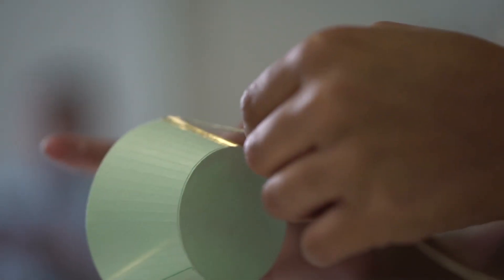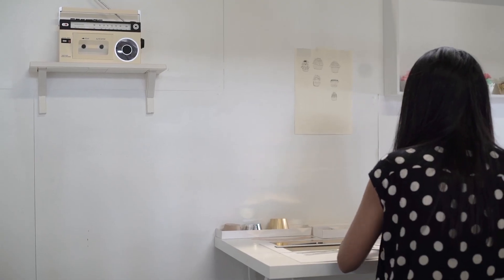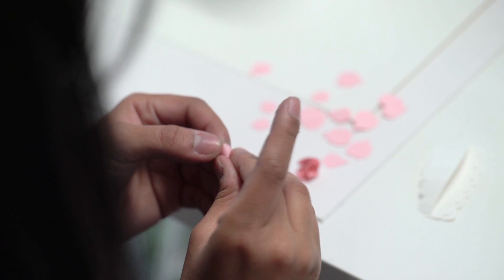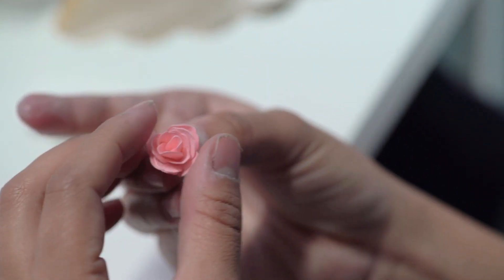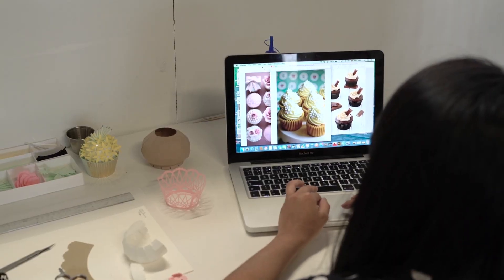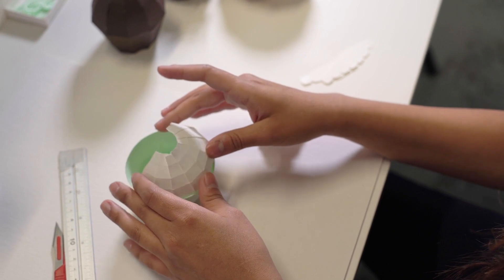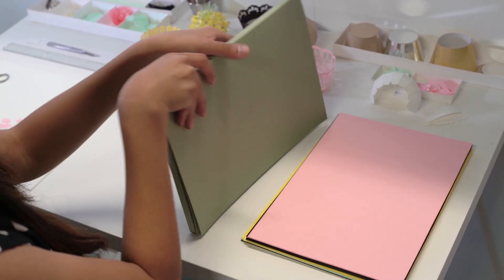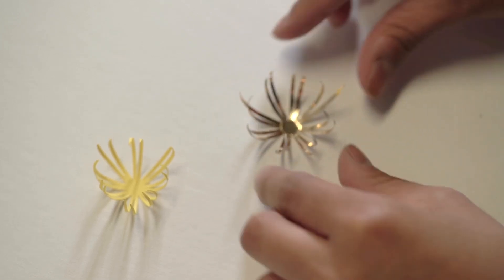Diana Beltran Herrera introduces Dolcelicious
Diana Beltran Herrera works with paper as her main material. She is a designer and an artist, currently collaborating with James Cropper creating unique paper art for the launch of the new product ‘Dolcelicious’.

Through her work Diana invites people to have a creative view of the material in that anything can be created out of it.